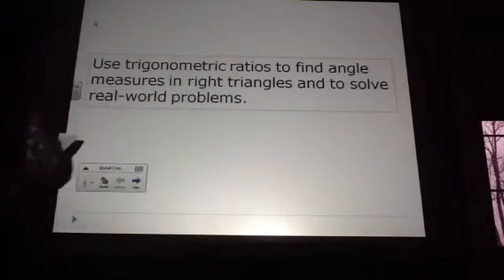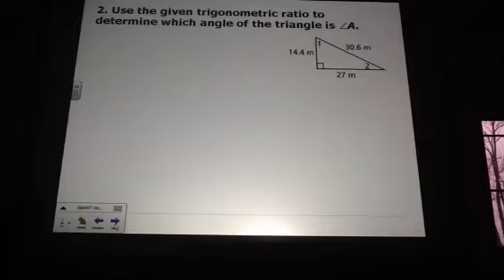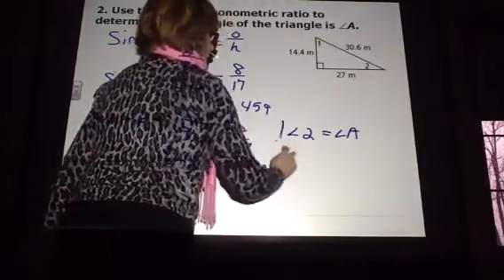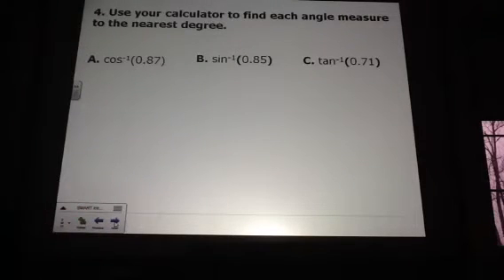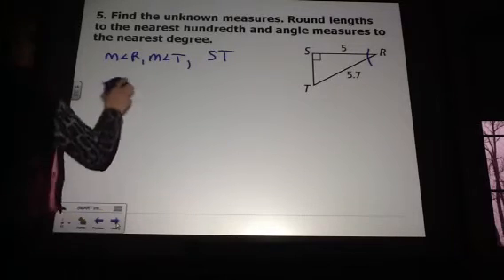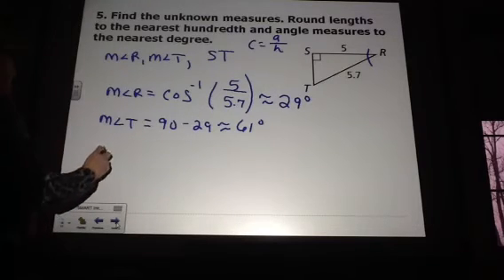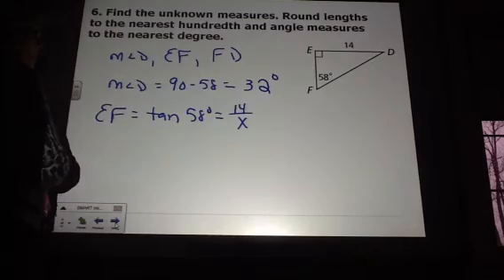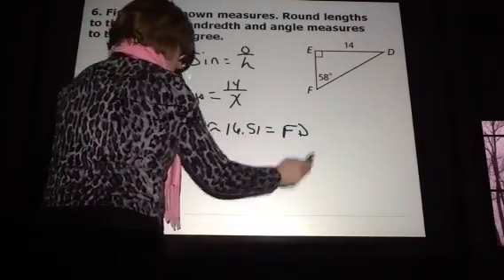McCrory Geometry 8-3 Solving Right Triangles